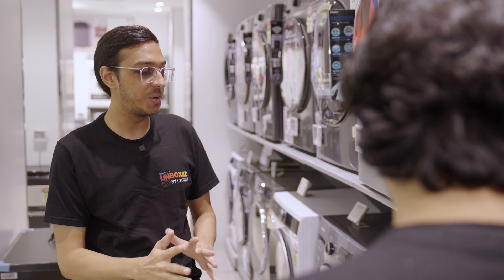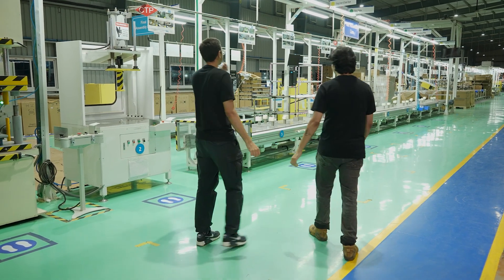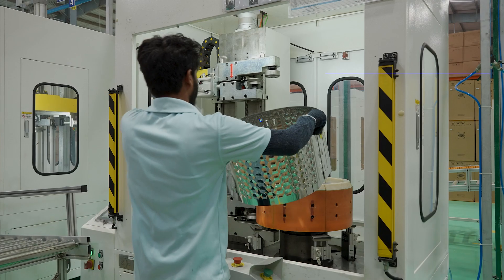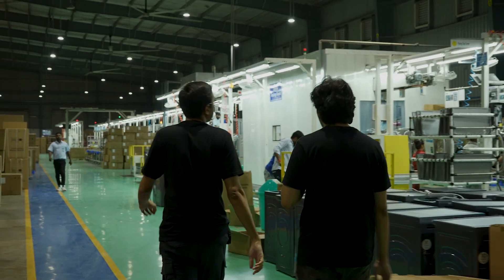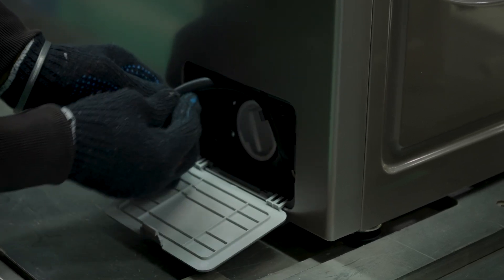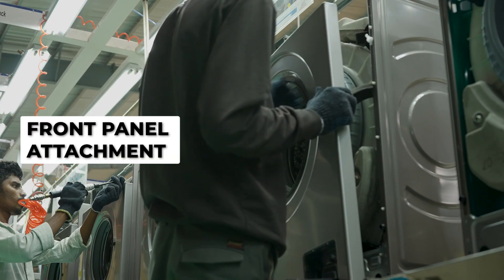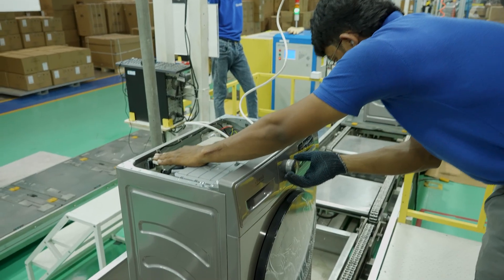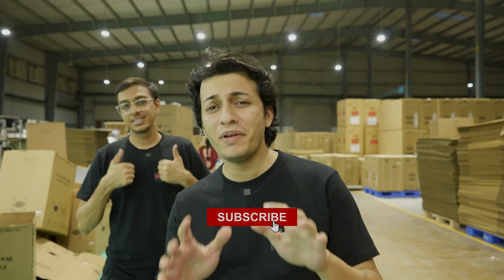How it's Made: Croma Front Load Washing Machine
We visited a washing machine factory to get you an exclusive behind-the-scene view of how a front load washing machine is made.

So if you ever wondered..."how is a machine machine made?", "how does the factory look from inside?", "what all parts are involved?", we answer all these questions and more in this video! Watch on to find out.

Chapters:

00:00 - Introduction
00:35 - Inside The Factory
01:06 - Outer Drum Assembly
01:31 - Inner Drum Assembly
02:31 - Main Assembly
05:01 - Testing
05:31 - Final Inspection and Packing

About Unboxed By Croma:
We simplify the world of tech to help you Find, Buy, and Use it best! Enter a world of experiences, insights, and learnings unboxed for you.